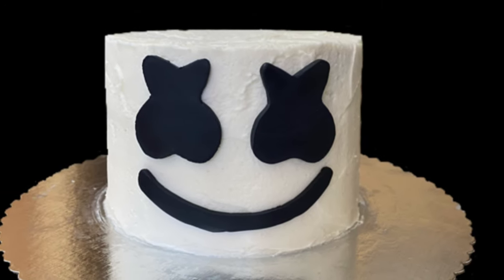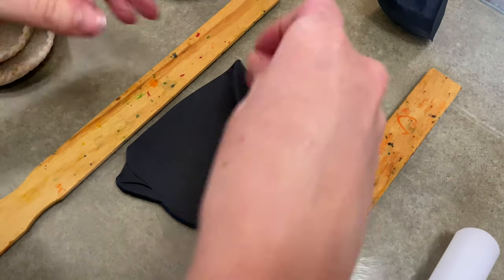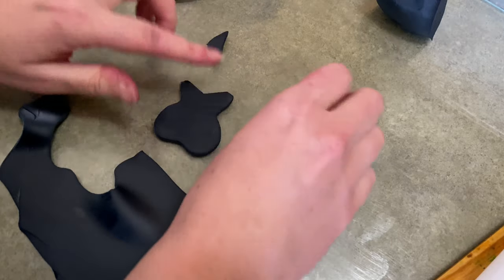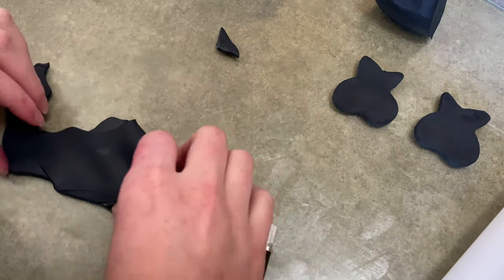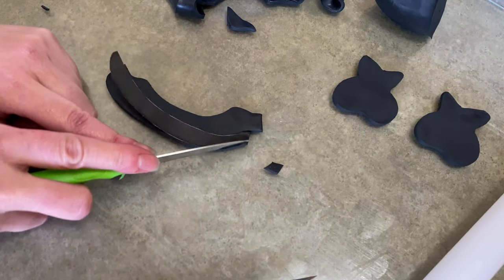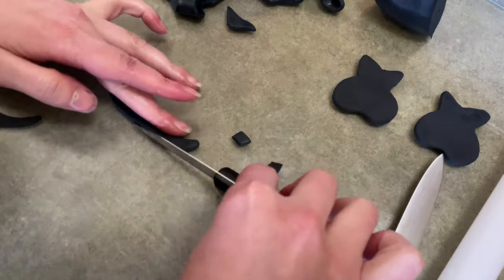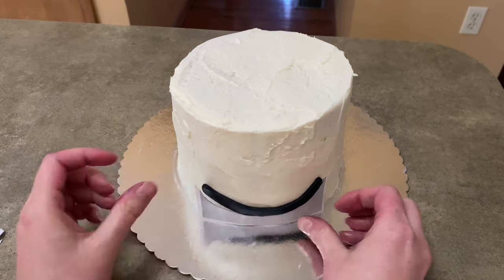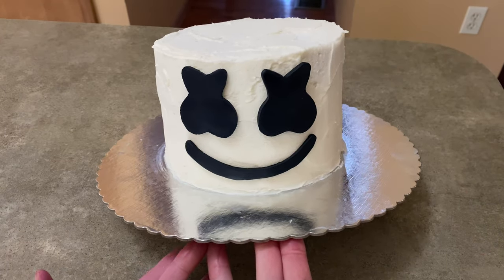DJ Marshmello Cake Tutorial - How to Make a Fortnite Cake Tutorial Cake Decorating Video Caketastic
🍥 Marshmello DJ Cake Decoration Tutorial Fortnite Skin - Step by Step - How to Make Caketastic Cakes. This short video will show you how to add Marshmello's instantly recognizable face to your plain, white cake to make an instant hit. With a very little effort, you can really enhance a Fortnite cake with ease.

Send me pictures of your cakes!!!

cakedecoration gumpaste fondant cakedecorating cakedecorations sugarpaste cake cakes cake tutorial for beginners birthday cake decorating ideas cake decorating for beginners fondant figures tutorial how to make cake toppers at home fondant flowers for cakes